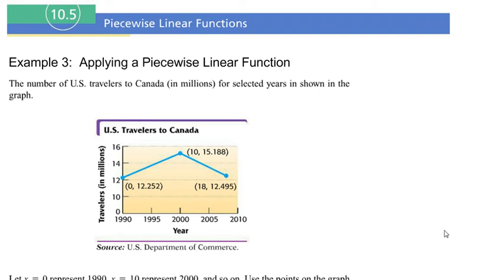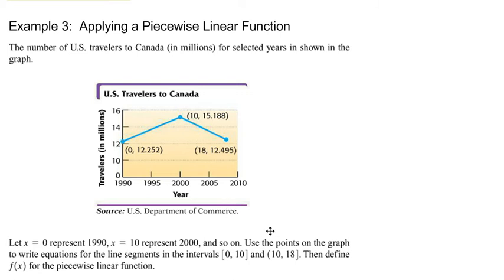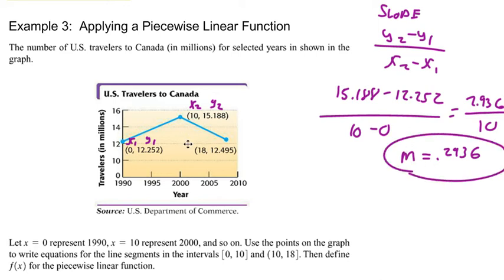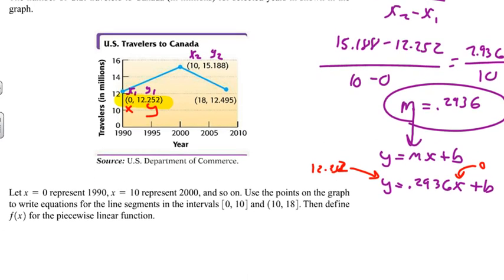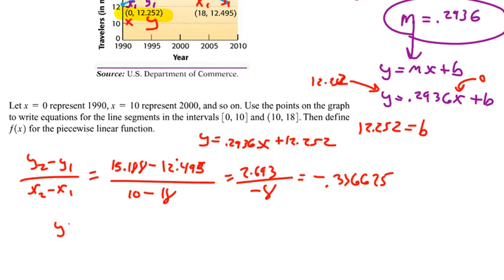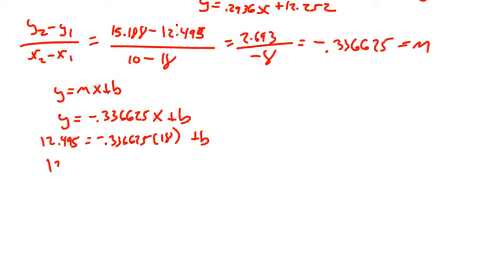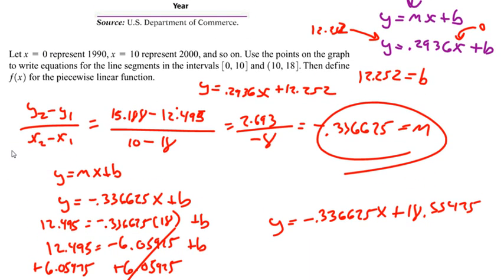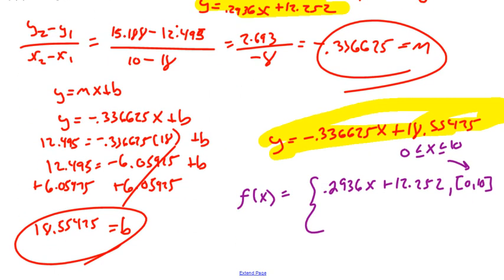10.5 Example 3 Applying a Piecewise Linear Function